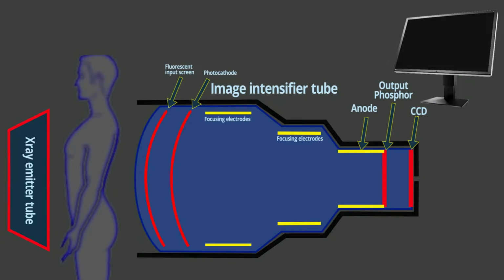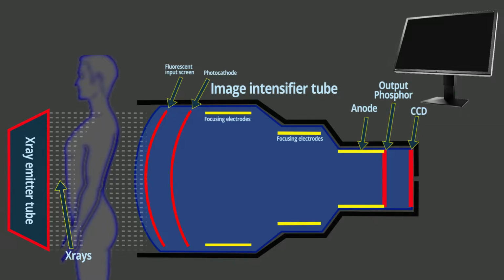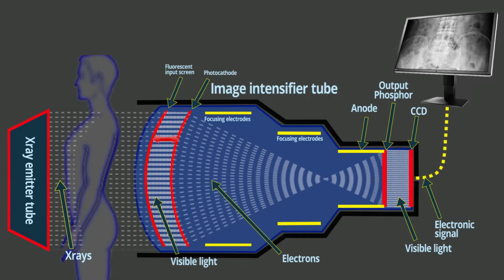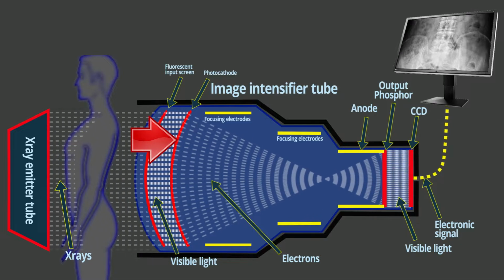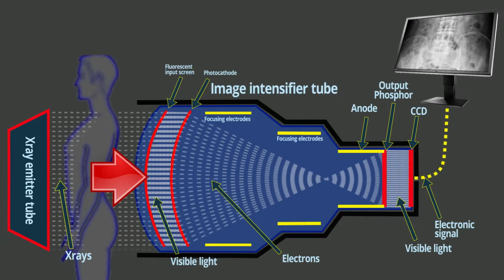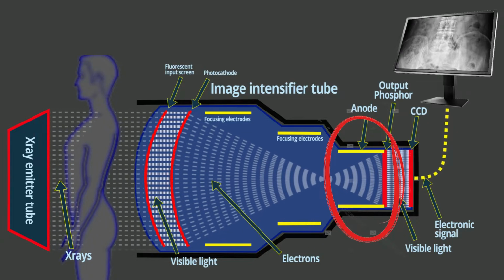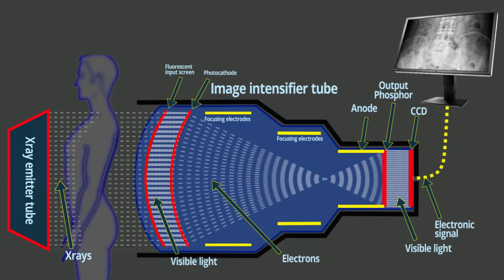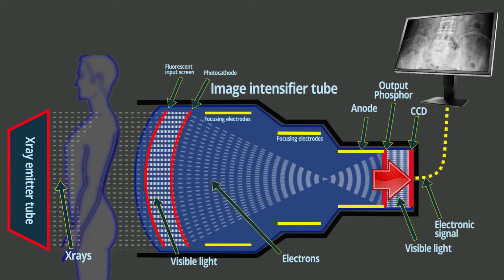Fluoroscopy : Xray intensifier tube - Basic functions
Animation : Andre du Plessis
Script : Andre du Plessis & Dr Kathryn Malherbe